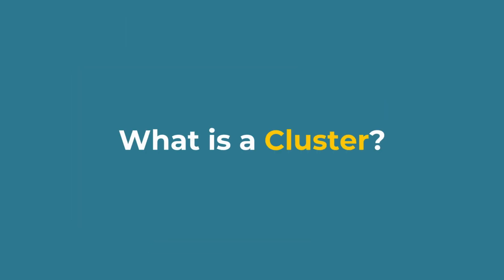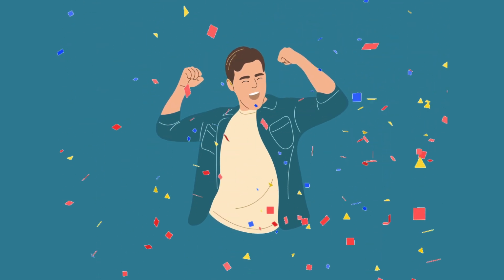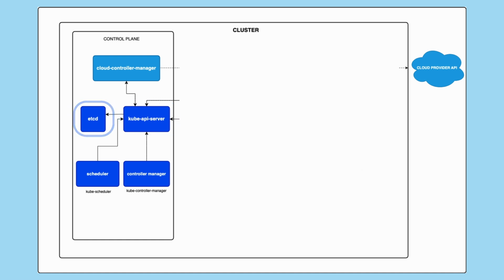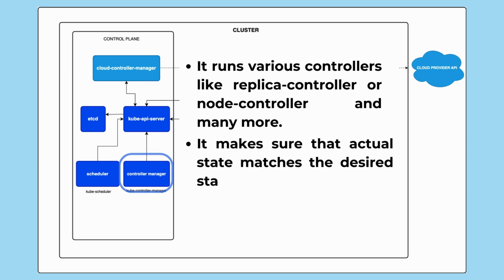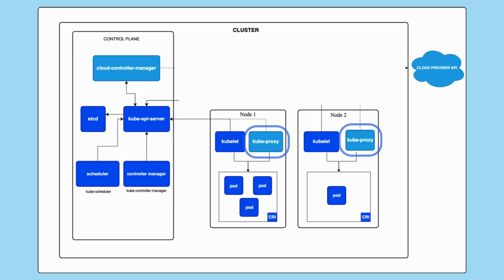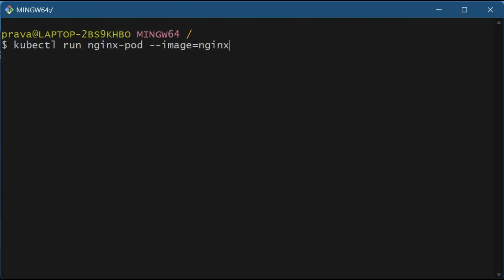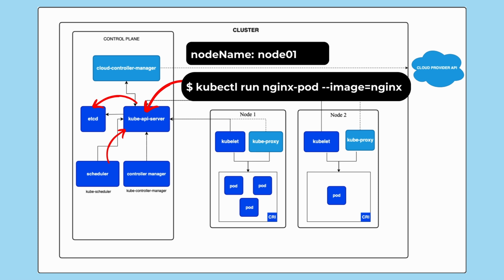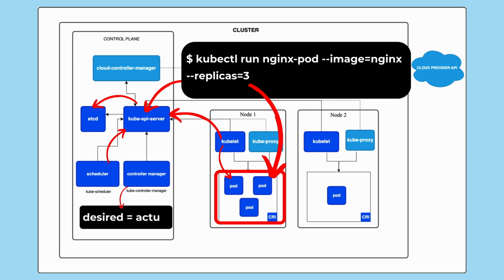Kubernetes Architecture Explained in Simple Words | Tutorial #2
Kubernetes can look confusing at first — API Server, etcd, Controller Manager, Scheduler, Kubelet, and more!
In this video, I explain the Kubernetes Architecture in the simplest way possible.
We’ll cover:
✅ Control Plane components (API Server, etcd, Scheduler, Controller Manager)
✅ Worker Node components (Kubelet, Kube Proxy, Container Runtime)
✅ How everything connects when you run a command like `kubectl run`

By the end, you’ll clearly understand how Kubernetes manages your containers.

Timestamp :
0:00 Intro
0:16 What is a Node?
0:31 What is a Cluster?
1:16 What is a Pod?
1:48 Kubernetes Architecture
5:30 Understanding architecture with example
8:10 What's Next?